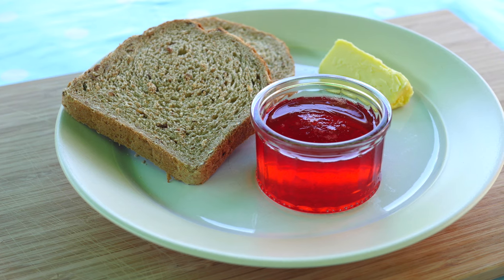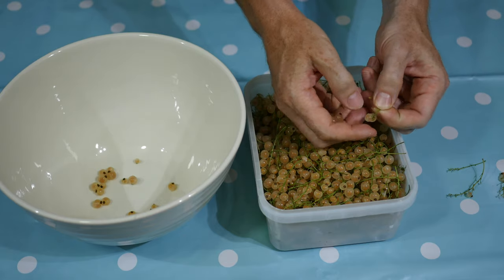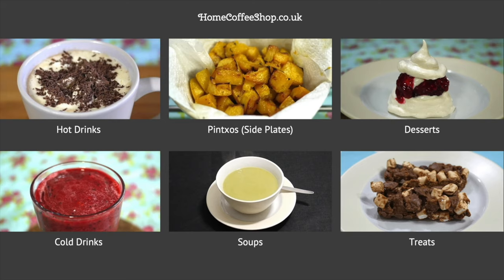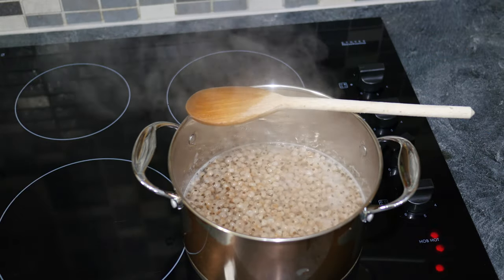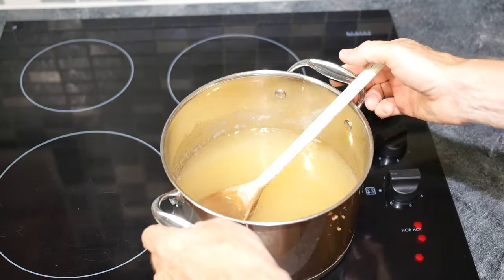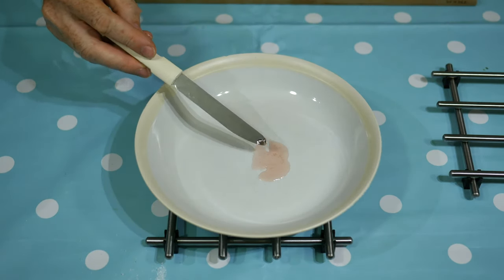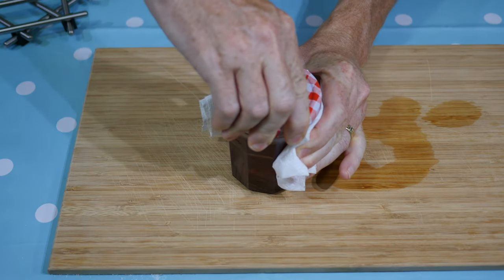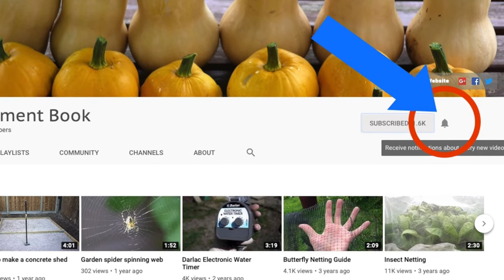White Currant Jam Recipe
White currant jam sets easily and tastes indulgently sweet. It is a great way of enjoying a bumper crop of white currants (or red currants & blackcurrants).

Music: First Day of Summer by Crescent Music. License obtained from Premium Beat.